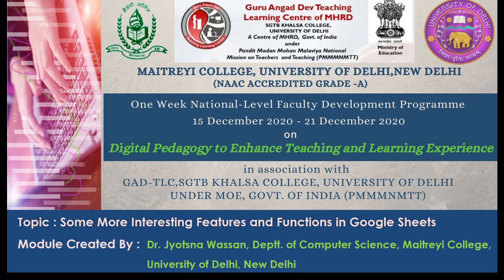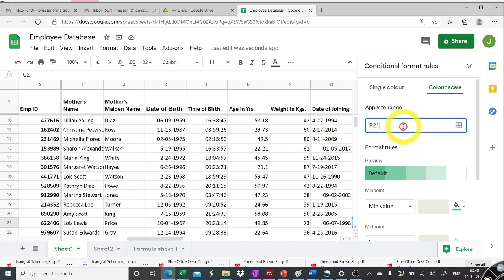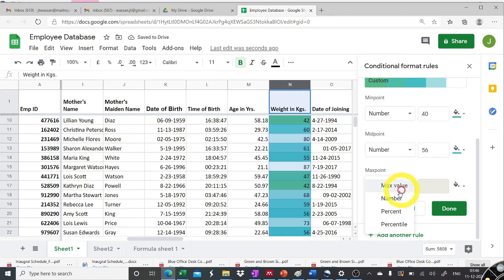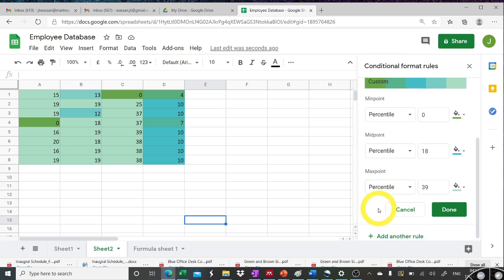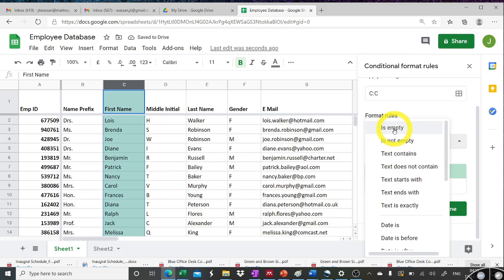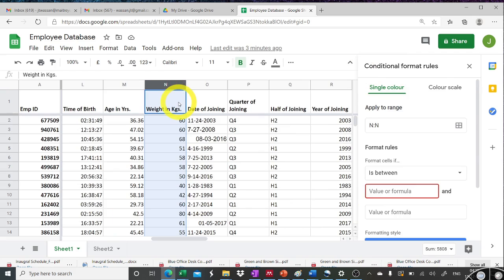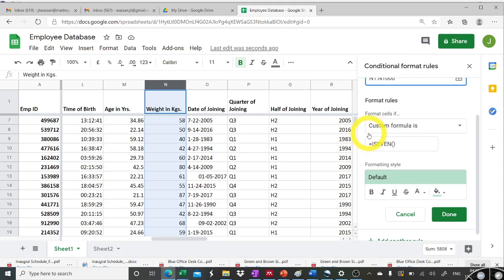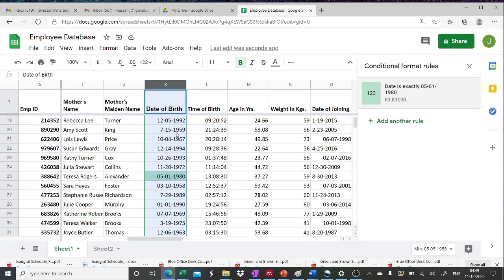2. Heat Maps and Conditional Formatting